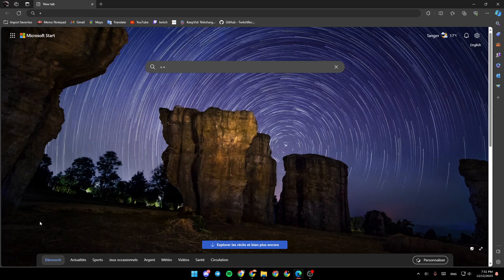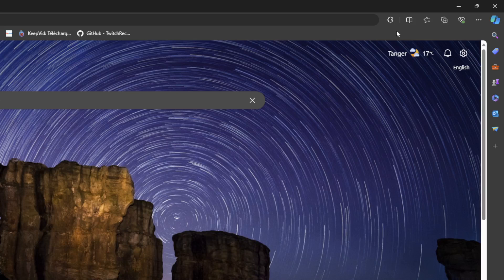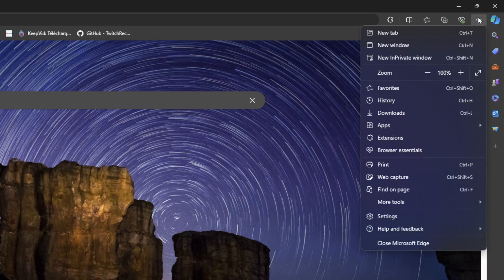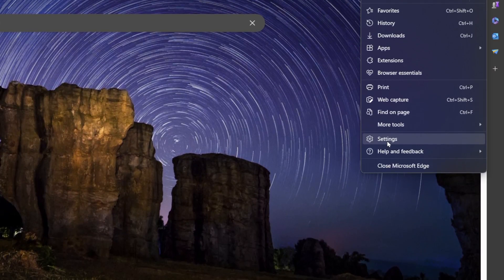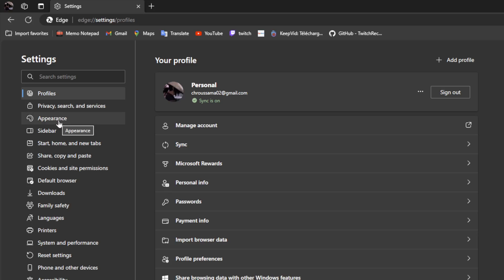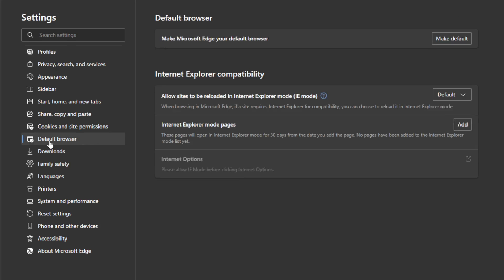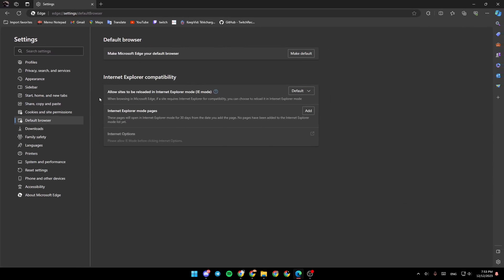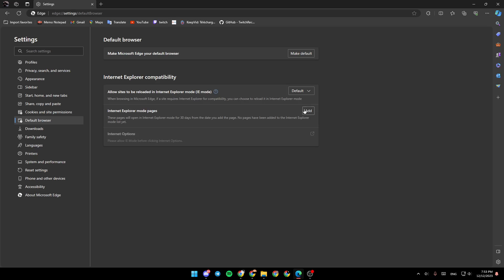How To View Compatibility Settings In Microsoft Edge Tutorial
Today we talk about view compatibility settings in microsoft edge,microsoft edge,compatibility view,compatibility mode,edge compatibility mode